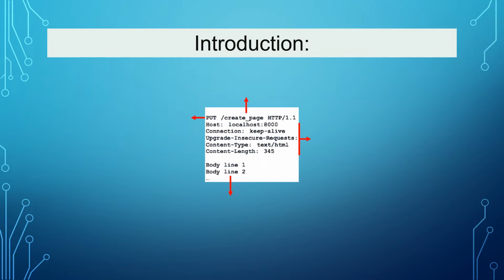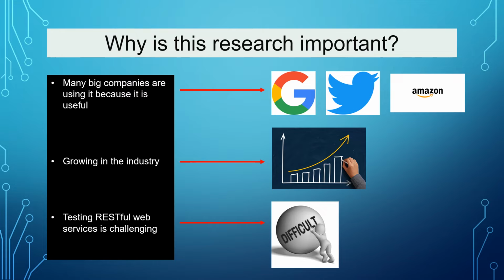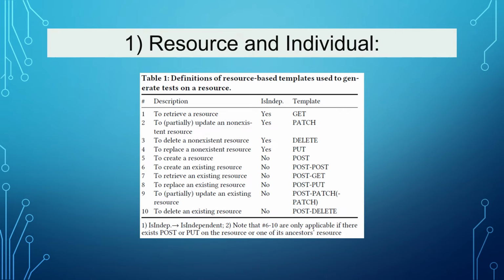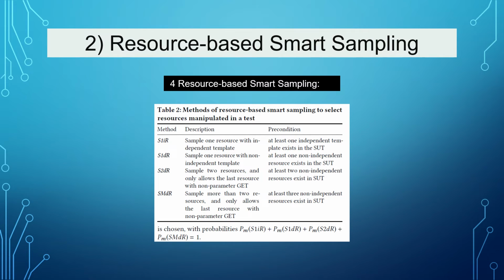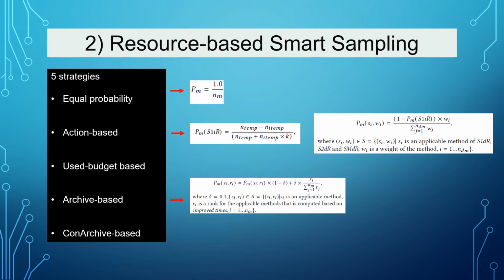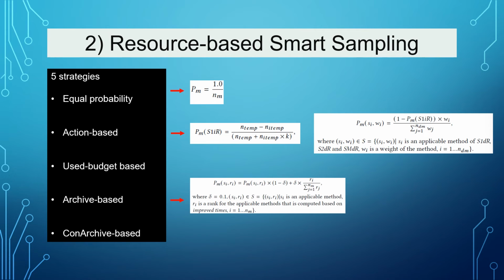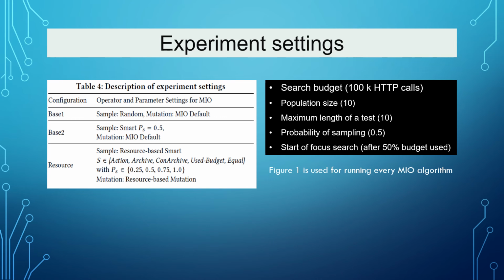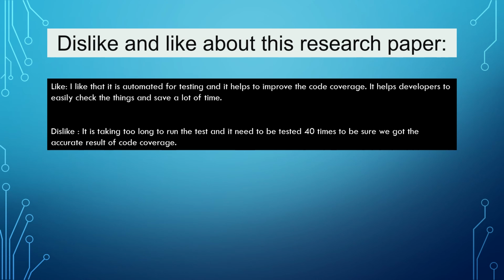Spotlight video 1